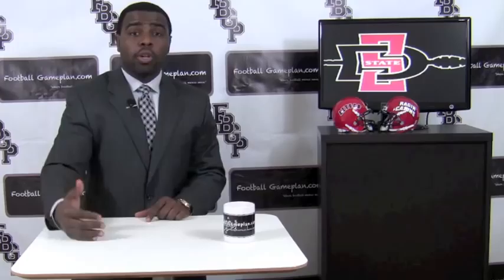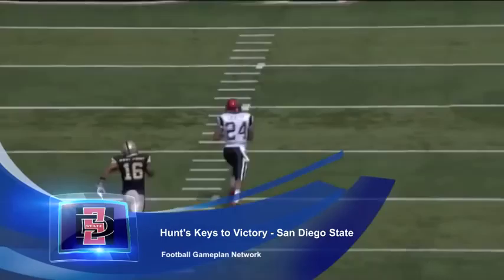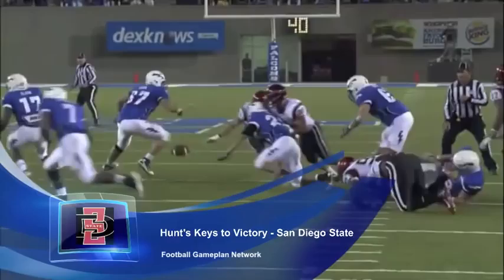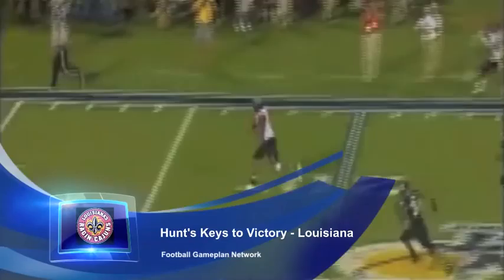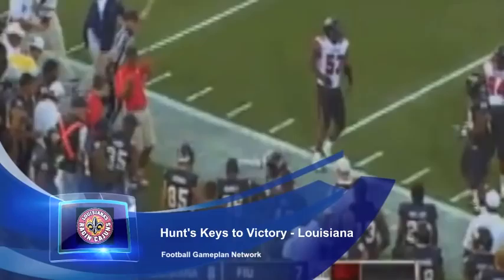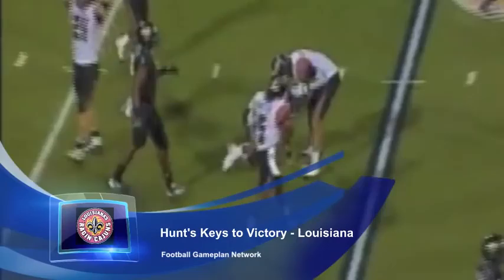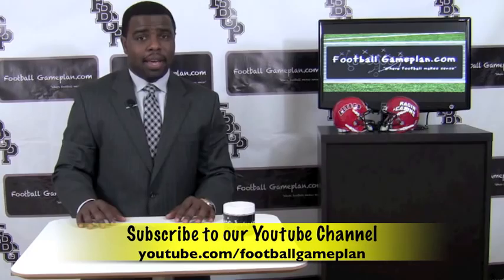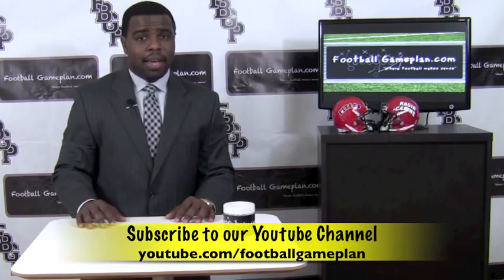Football Gameplan's 2011 New Orleans Bowl Preview - San Diego State vs Louisiana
2011 New Orleans Bowl Preview

San Diego State Aztecs vs Louisiana Ragin Cajuns